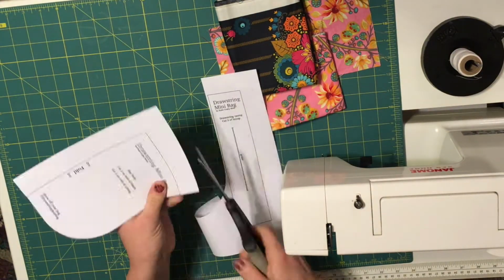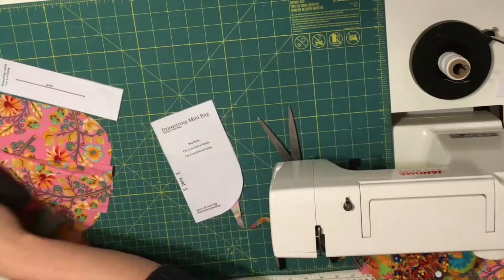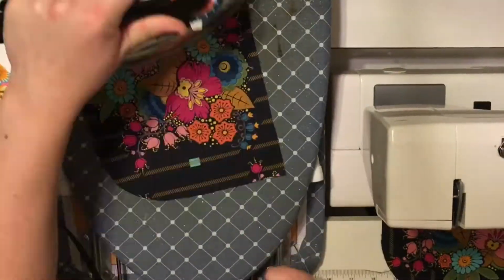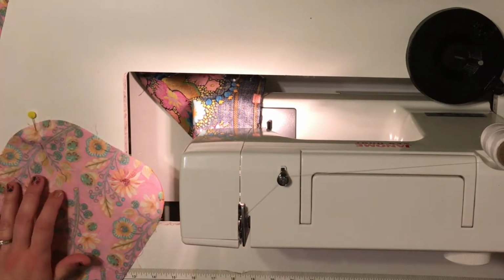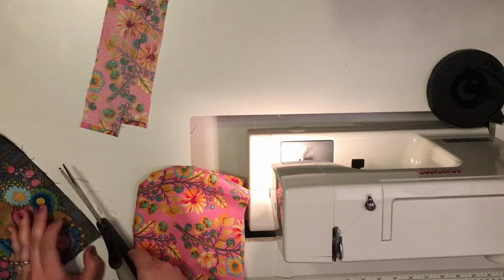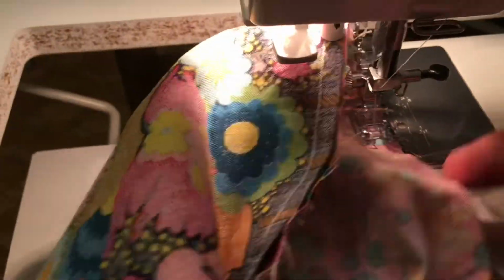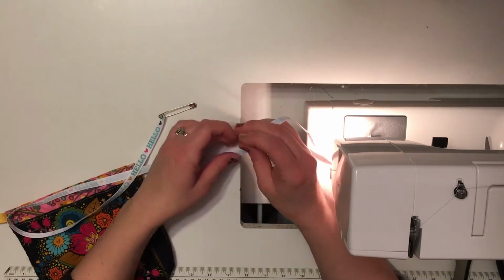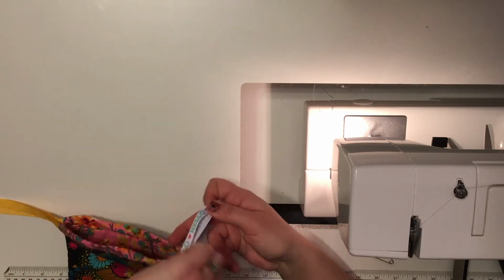Drawstring Mini Bag Tutorial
Watch as I make my drawstring mini bag pattern.

Find me on my blog KatieCraftyMom.blogspot.com
or
on Instagram as KatieCraftyMom

I would love for you to share your project with the drawstringminibag so I can see all the cute bags you make!!